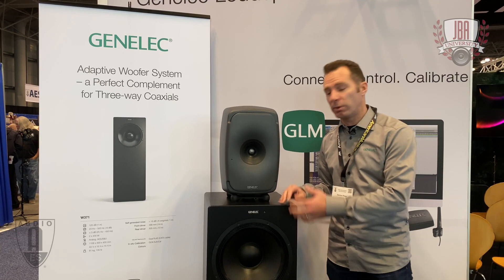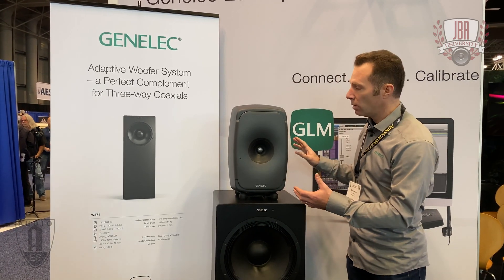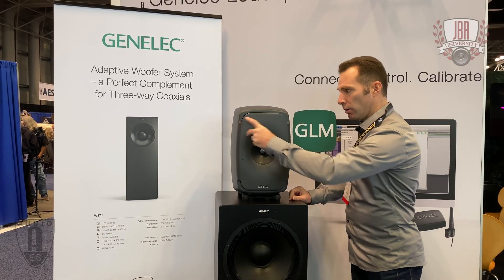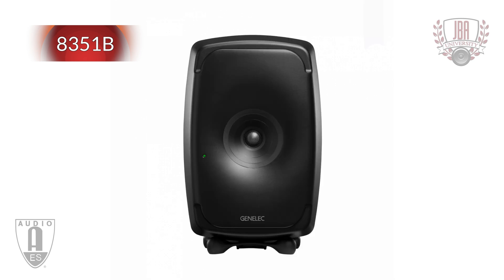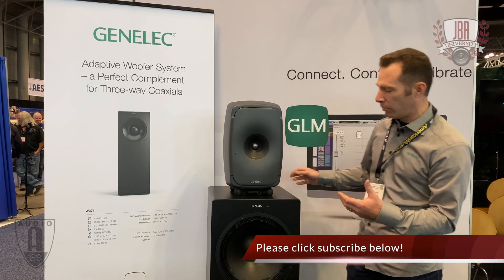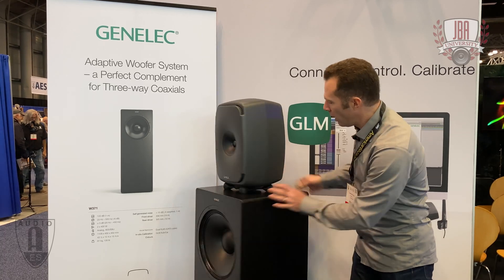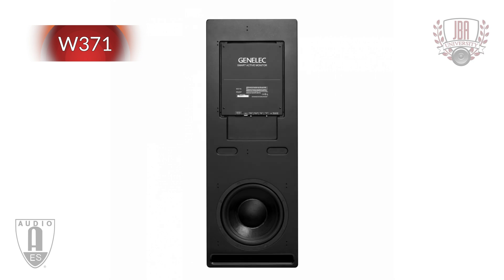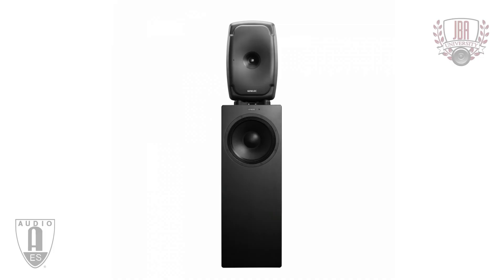Genelec 8351B & W371 at AES NYC 2019